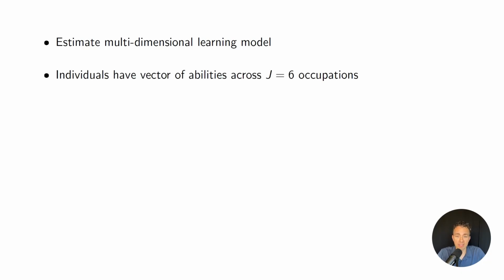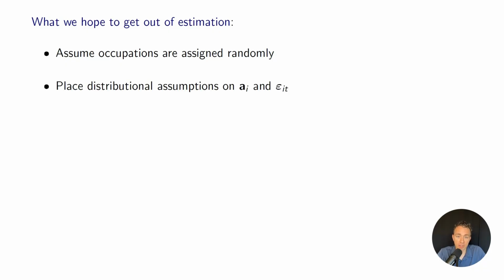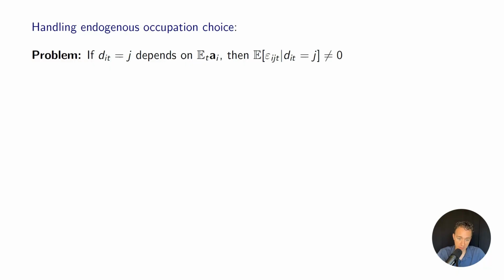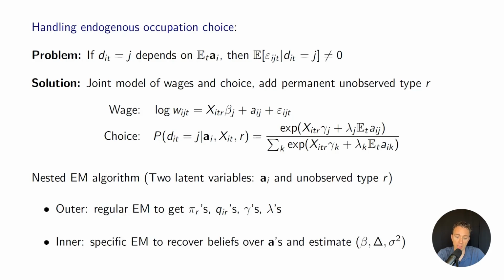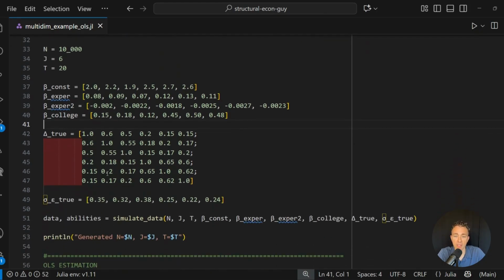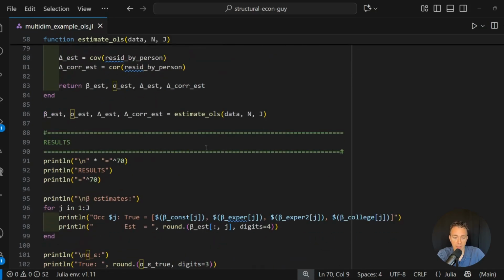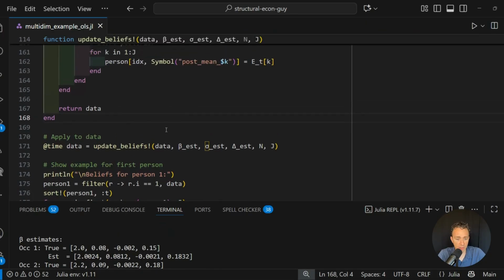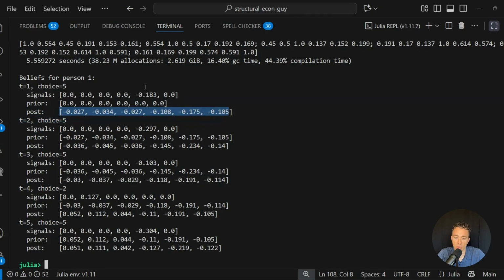Estimating a Correlated Multi-Dimensional Learning Model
How do beliefs update across multiple dimensions when you only observe one signal at a time? This video walks through estimation of a correlated multi-dimensional learning model, where ability beliefs across occupations update jointly due to population-level covariance structure, even when only one occupation is observed per period.

We work through a six-occupation example where abilities are drawn from a multivariate normal distribution with a block-diagonal covariance structure. Because occupations are assigned randomly in this contrived setup, we can estimate all learning parameters via equation-by-equation OLS (no joint likelihood needed!). We then recover individual belief trajectories using the Kalman-style updating formulas from earlier in the series.

Topics covered:
- Multi-dimensional ability learning with correlated occupational productivities
- Block-diagonal covariance structure and its economic interpretation
- Equation-by-equation OLS estimation under random occupational assignment
- Recovering the ability covariance matrix from within-person residuals
- Belief updating across all occupations from a single occupational signal
- What changes when occupational choice is endogenous: nested EM-style algorithms, unobserved types, and choice models
- Julia implementation with simulated data (10,000 workers, 20 periods, 6 occupations)